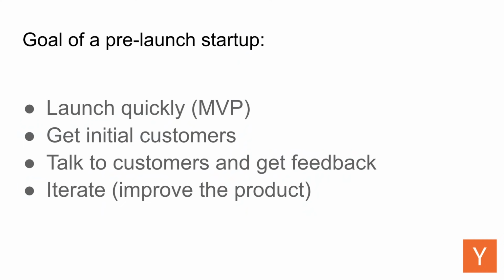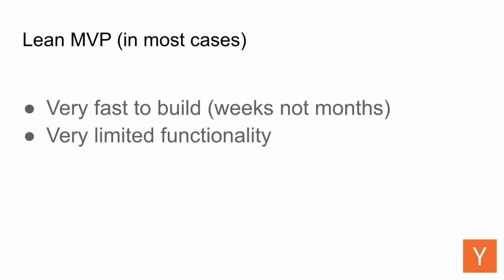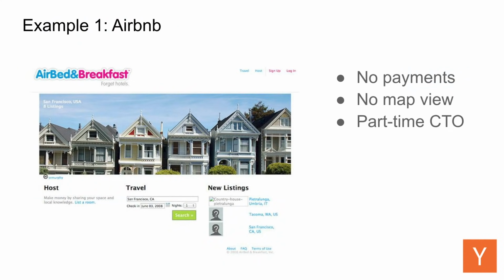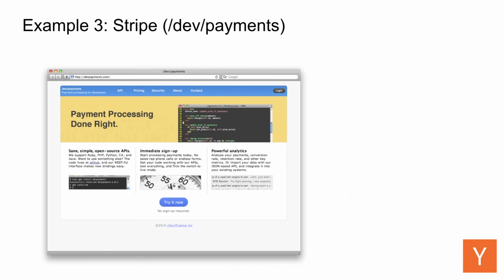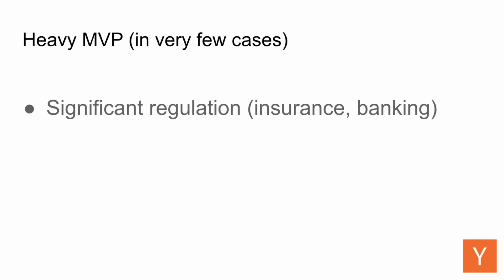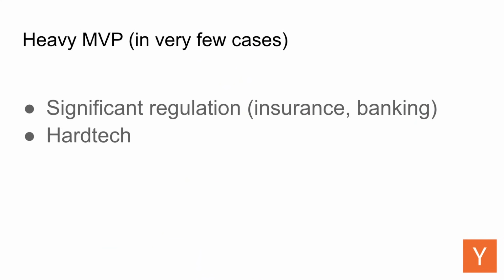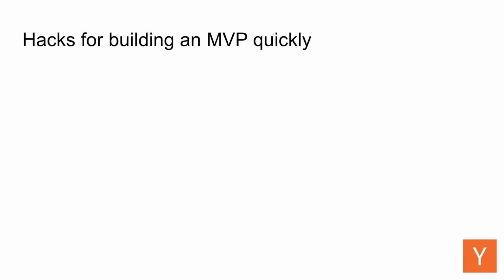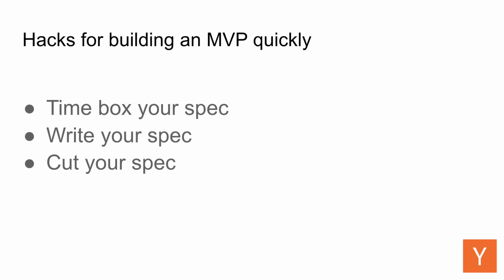Michael Seibel - How to Plan an MVP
YC CEO and Partner Michael Seibel shares his approach to building an MVP and getting your first users as a pre-launch startup. Startup School is YC's free online program for founders.

This lecture is part of YC's Startup School, a free online program and global community of founders.

0:00 Introduction
0:41 First, talk to users
1:40 Goal: launch quickly
2:40 After launching, get feedback
4:30 Lean MVP
5:37 Real-world examples
8:21 Heavy MVPs
9:33 Launches aren't special
11:22 Hacks for building an MVP quickly
12:57 Don't fall in love with your MVP